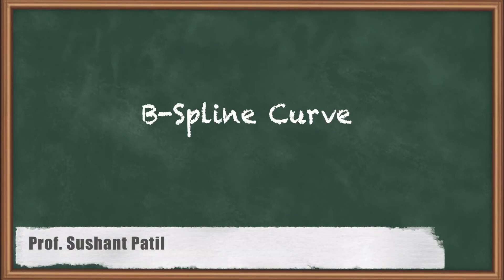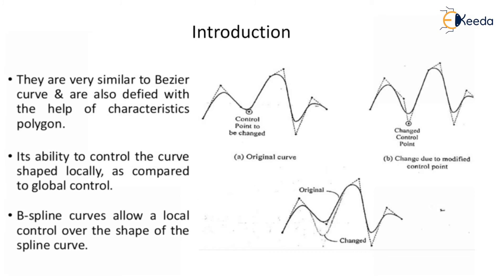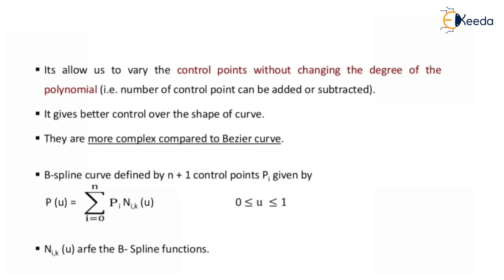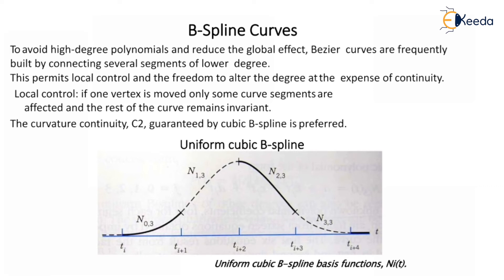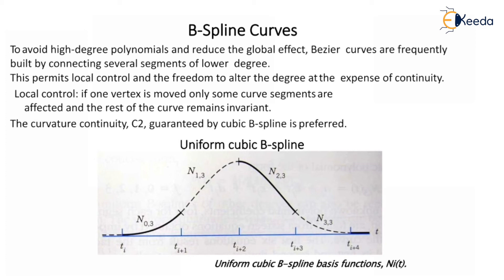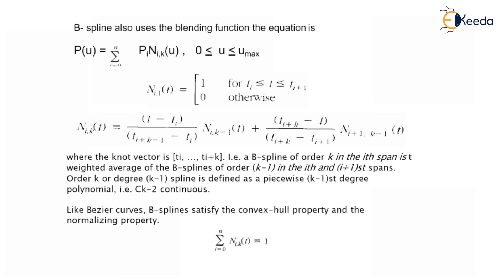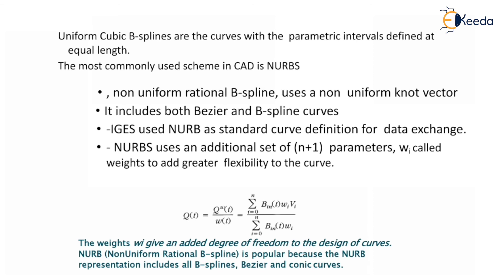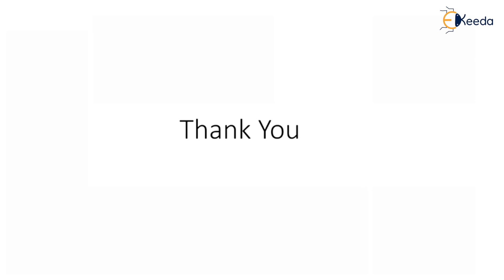B Spline Curve - Techniques For Geometric Modeling - CAD/CAM/CAE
Subject - CAD/CAM/CAE

Video Name - B Spline Curve

Chapter - Technique For Geometric Modeling

Happy Learning